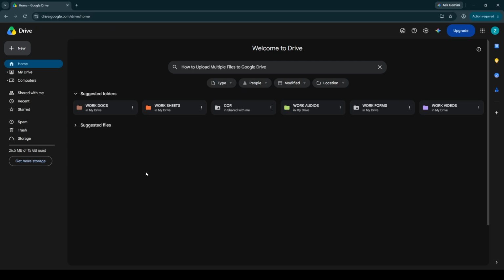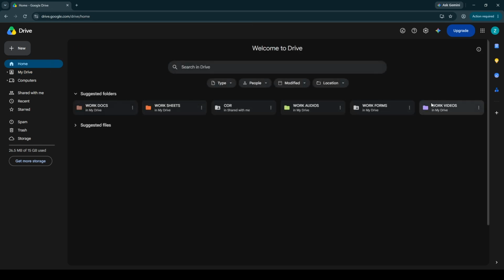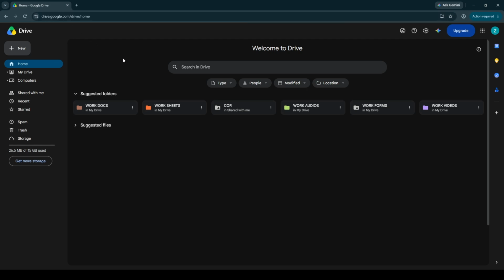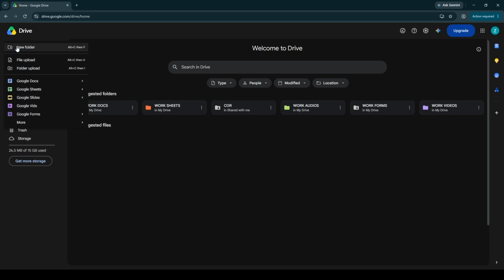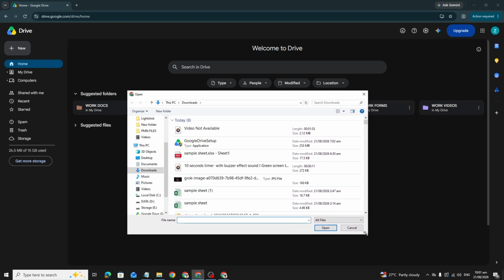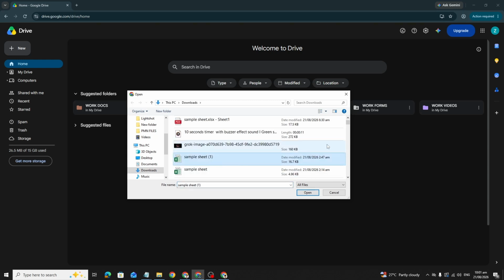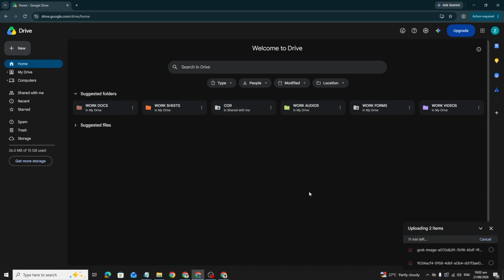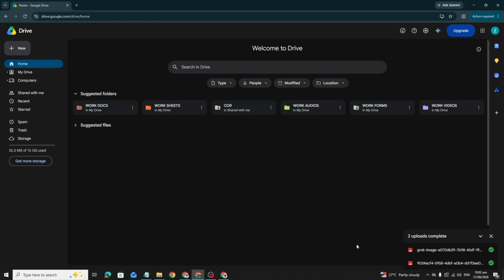How to Upload Multiple Files to Google Drive Easily 2026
In this video I have shown How to Upload Multiple Files to Google Drive Easily 2026.

In this tutorial, you'll learn straightforward methods to efficiently upload multiple files to Google Drive. We'll walk through each step, including using drag and drop, the upload button, and selection techniques that make the process seamless. Whether you're organizing documents for personal use or managing files for a project, this video covers it all.

Uploading files to Google Drive is essential for individuals, teams, and businesses today. It allows users to store, share, and collaborate on documents in real-time. Imagine effortlessly uploading several files at once, streamlining your workflow significantly. This is especially valuable for businesses handling large datasets, marketing materials, or collaborative works.

Moreover, Google Drive integrates with a variety of automation tools and AI capabilities to enhance productivity. If you're frequently sharing files across different platforms, embracing these features can save time and reduce repetitive tasks. We also discuss common use cases to illustrate how these functionalities improve efficiency in both personal and professional settings.

Whether you're a beginner or a seasoned user, our guide is designed to make file management easier than ever. Understand how to harness the full power of Google Drive to keep your digital workspace organized and accessible.

You'll learn:
- Step-by-step instructions for uploading multiple files
- Tips for organizing files effectively in Google Drive
- How to use drag and drop features for easy uploading
- Best practices for sharing and collaborating on uploaded files
- Integration options for enhanced workflow automation

Perfect for students, professionals, and anyone looking to simplify their file management in Google Drive.

0:00 Introduction
0:30 Uploading files using drag and drop
1:00 Using the upload button effectively
1:30 Selecting multiple files at once
2:00 Best practices for organization
2:30 Conclusion and recap